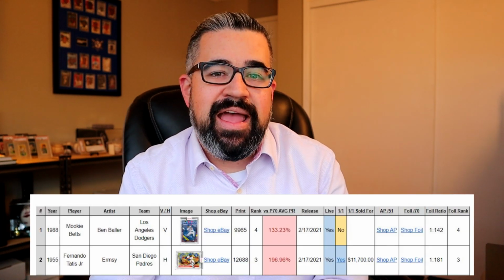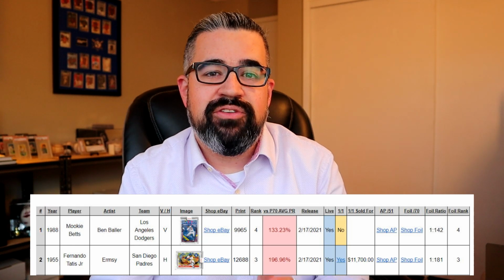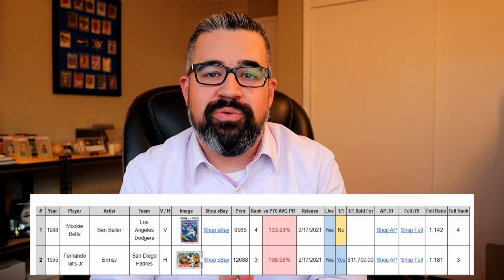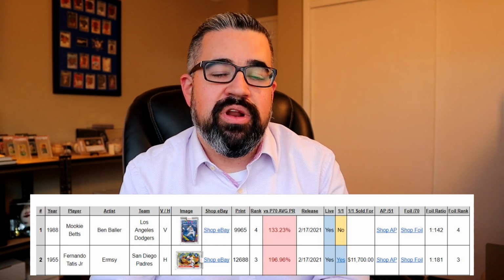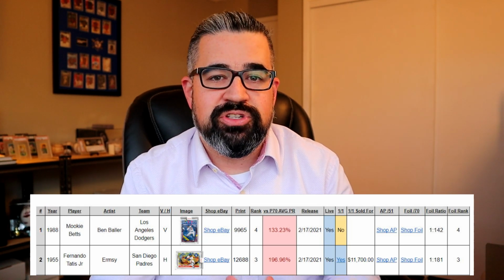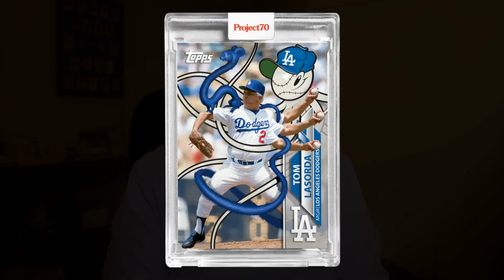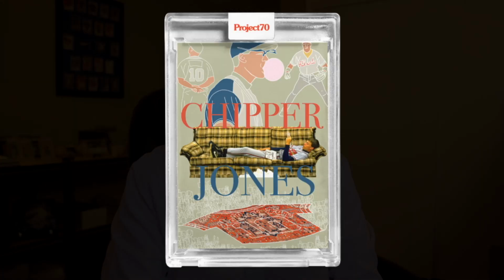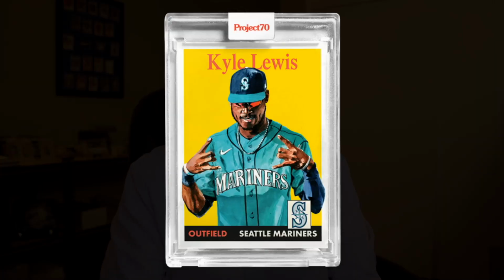Project 70 Show Ep. 19: Why We All Have 25,128 Reasons To Be Excited For the Future!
Welcome to Week #7 in Project 70! As we near the end of the second artist cards in the set, we were given the print runs from last weekend's cards this morning. Some of those were monster, some of those were a mouse. Where did your favorite card land on that scale? Along with that, we have three new cards to discuss today and one to giveaway.

I am also now on Discord! Join my server below!